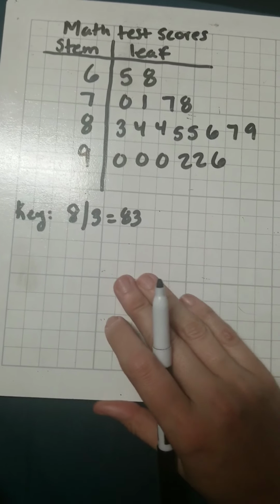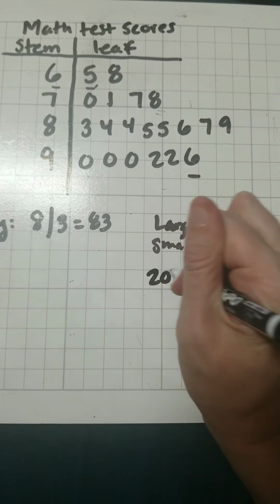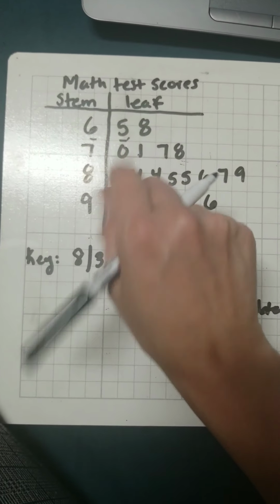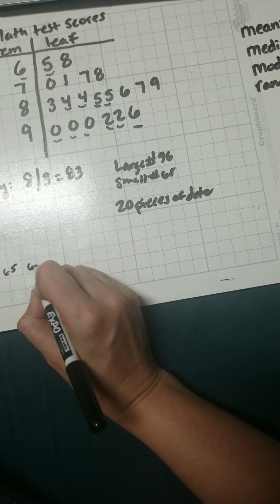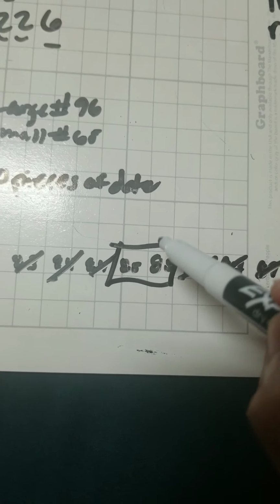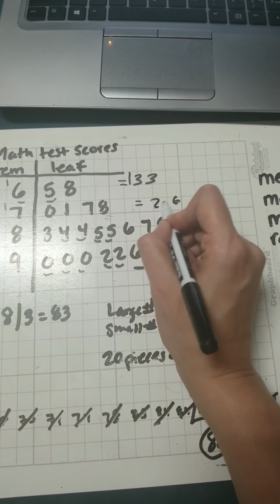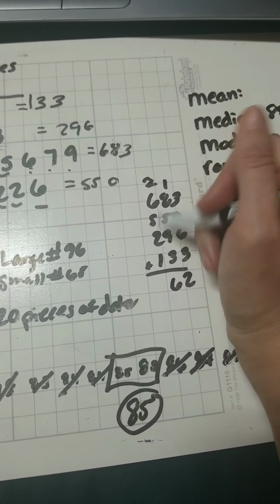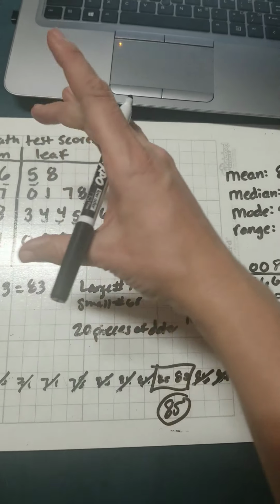Mean, median, mode, and range from a given stem and leaf plot